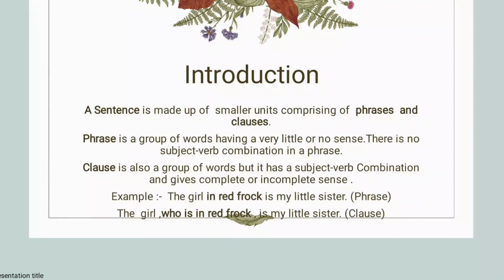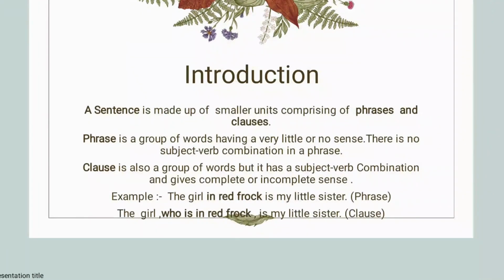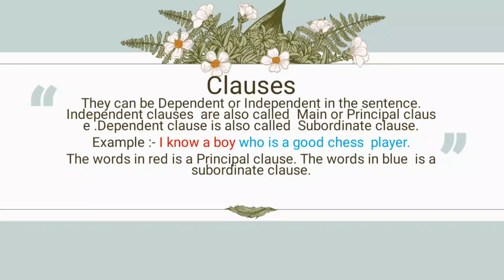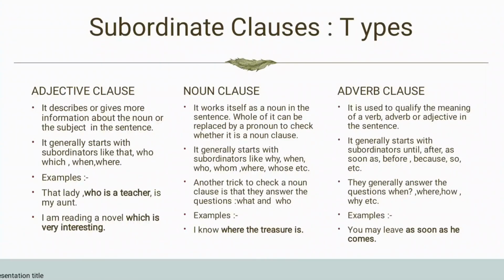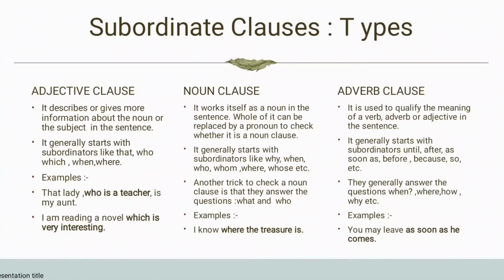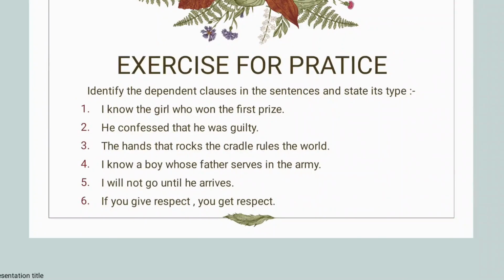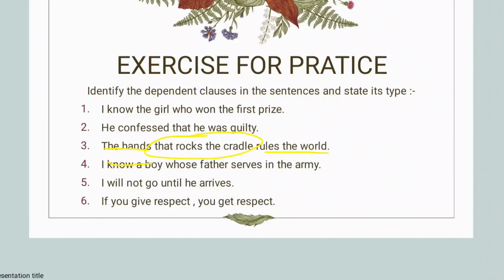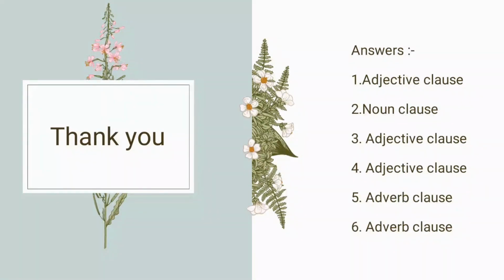EXPLORING CLAUSES : What You need to know !!!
This video provides a detailed knowledge of the topic , 'Clauses' , for middle school learners . In this educational video designed specifically for middle school learners, the concept is broken down into simple, easy- to-understand terms.
Learn two main types of clauses : Independent and Dependent clauses.
Learn how to indentify and distinguish between these clauses in sentences.
Learn what are : Noun, Adjective and Adverb clauses and how to identify them.
Get practical examples and exercise to reinforce your understanding.